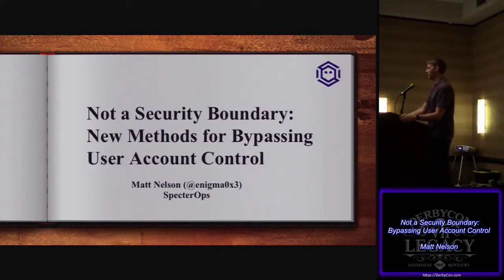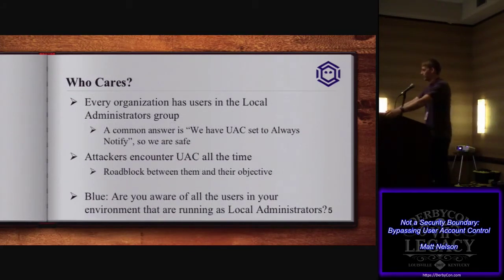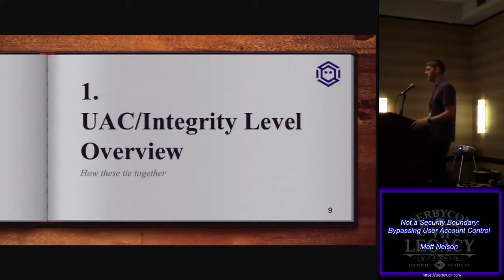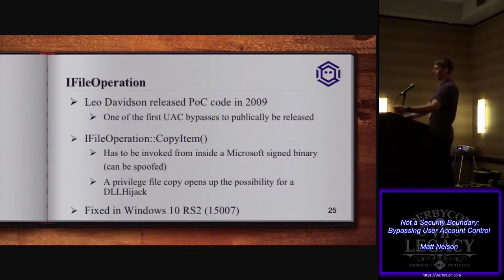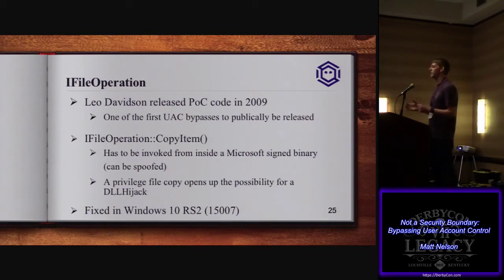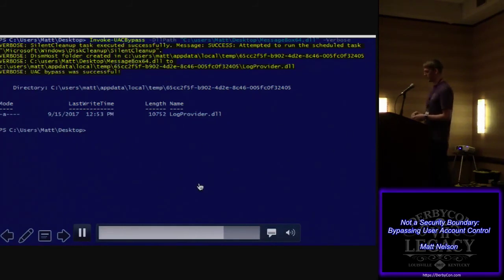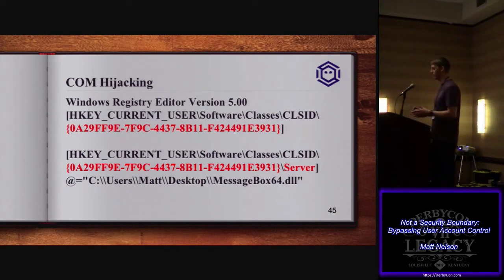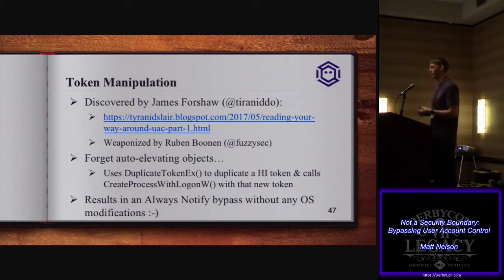Not a Security Boundary Bypassing User Account Control [Corrected Audio]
Presented at DerbyCon 7.0: Legacy in Louisville, Kentucky in 2017.